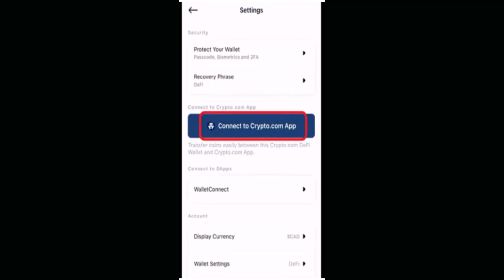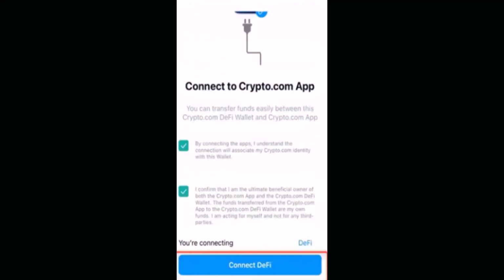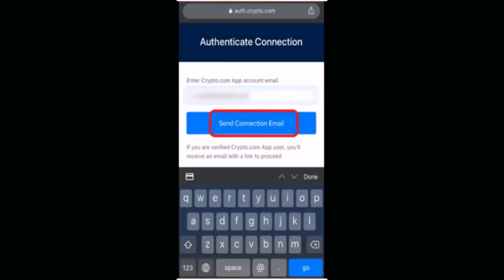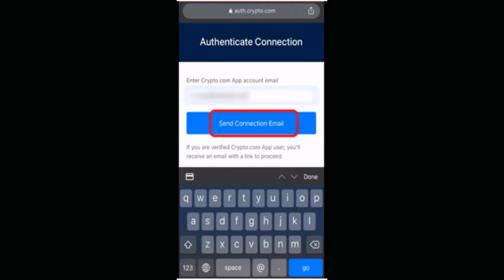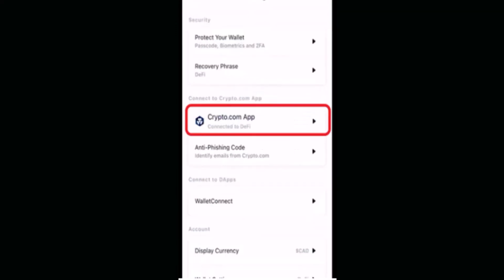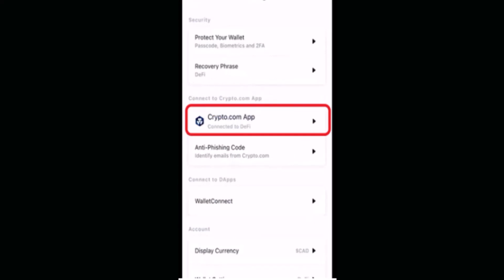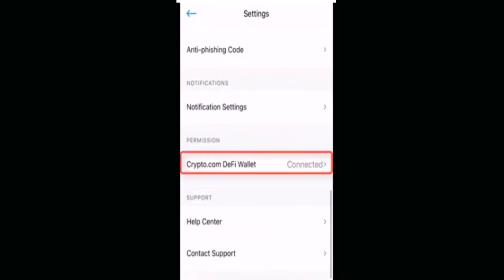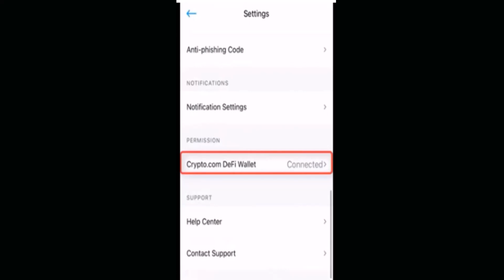How To Sign Up Setup / Create Account Crypto.com Defi Wallet !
This video guides you in an easy step-by-step process to process to link crypto.com to Defi wallet.

Chapters / Timestamps
0:00 Intro
0:12 Link crypto.com to Defi wallet
1:14 Outro